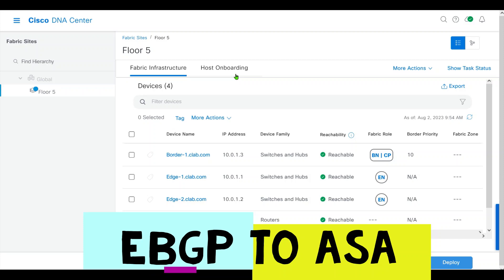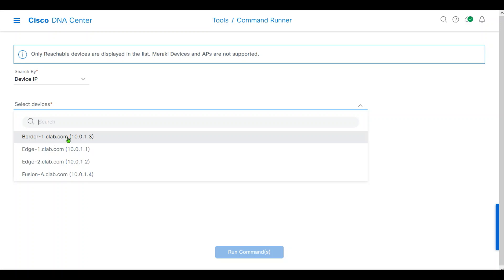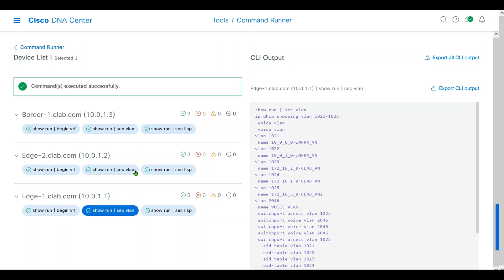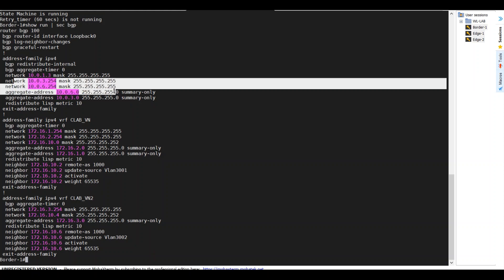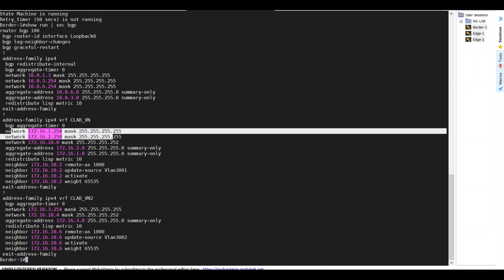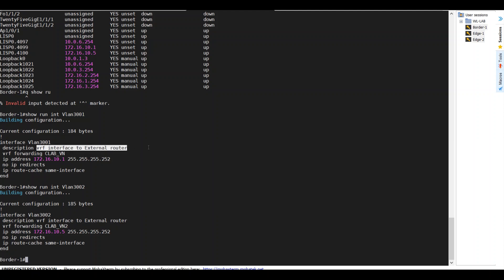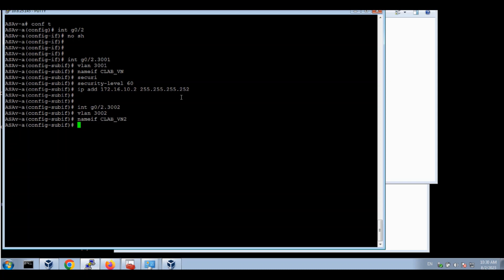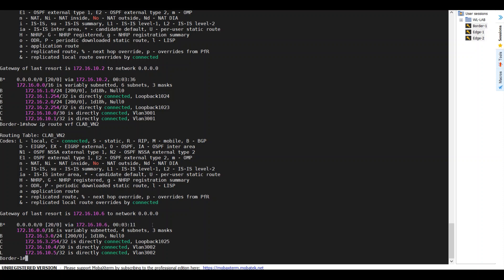8. EBGP L3 Hand-off: Cisco SDA Inline tagging and CTS Control, Host Onboarding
Hi I am NetMaven, a Cisco TAC employee. I specialize in Cisco UC, SIP Calls, Firewalls and wireless.